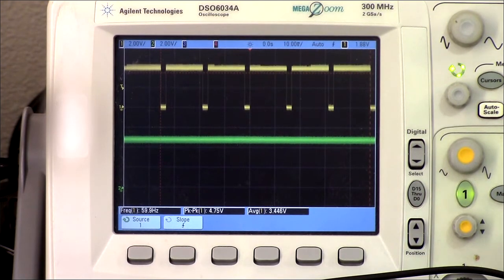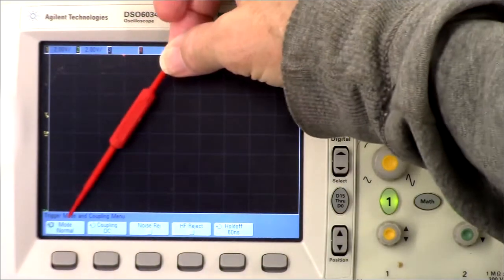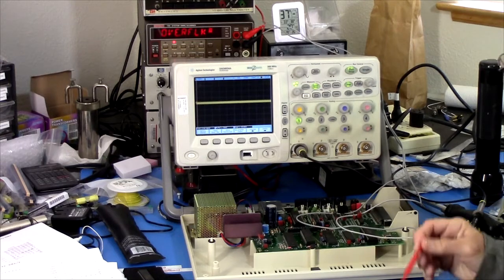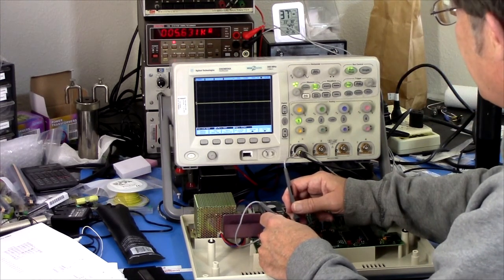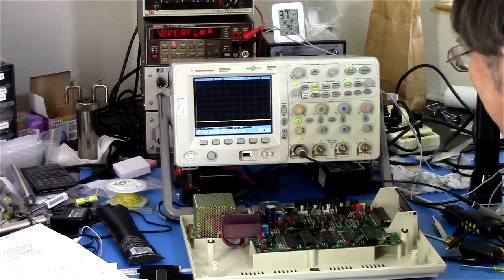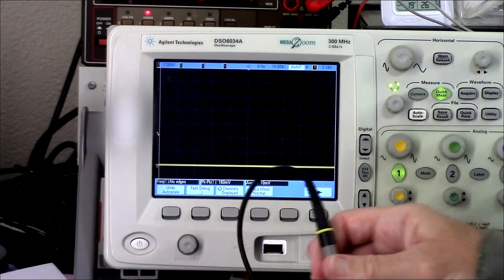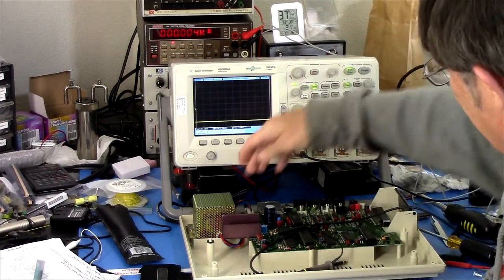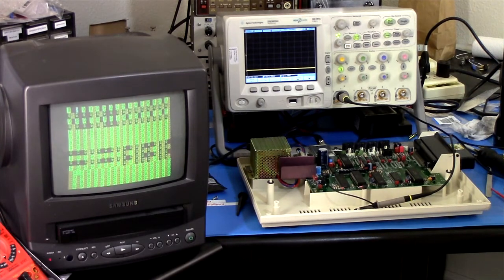Tandy Color Computer 2 Part II: Tracking Down the Problem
Finding out where the problem isn't.